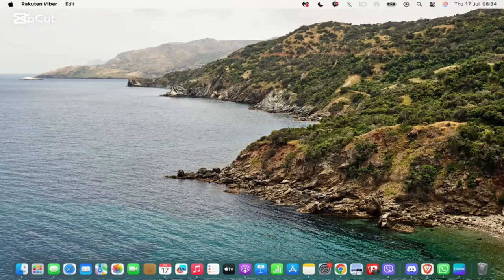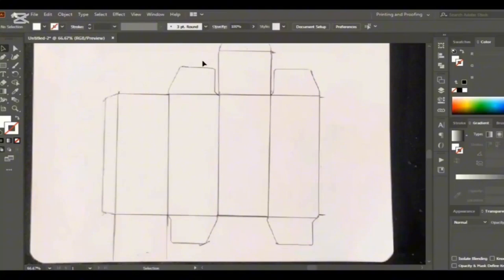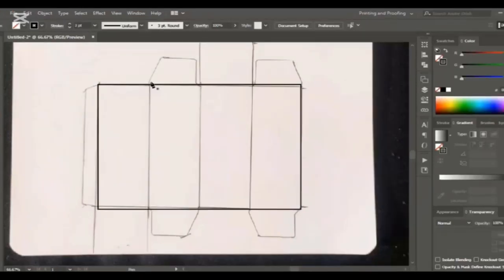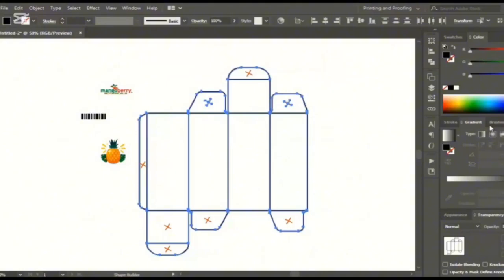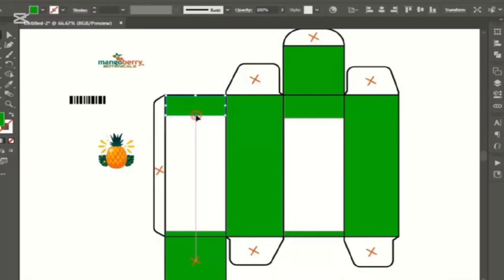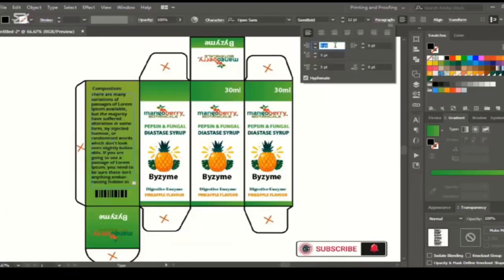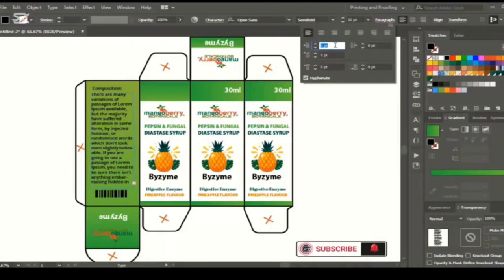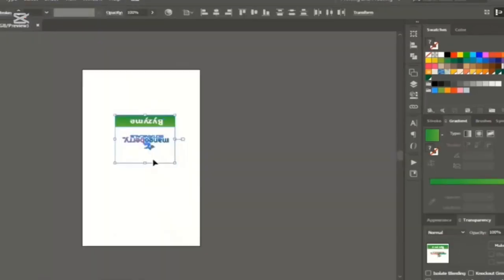How To Design Product Packaging In Illustrator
Learn how to design product packaging in Adobe Illustrator in this step-by-step tutorial. Adobe Illustrator is a powerful vector design tool used by professionals to create high-quality packaging for products like boxes, labels, pouches, bottles, and branding materials.

In this video, you’ll learn how to set up a packaging template, create dielines, design layout elements, use typography effectively, add branding details, and prepare your final design for print. You’ll also discover tips for working with colors, bleed settings, and print-ready file formats to ensure your packaging looks professional in real life.

Whether you’re a beginner or aspiring graphic designer, this tutorial will help you understand the full workflow of designing eye-catching and professional product packaging using Adobe Illustrator.